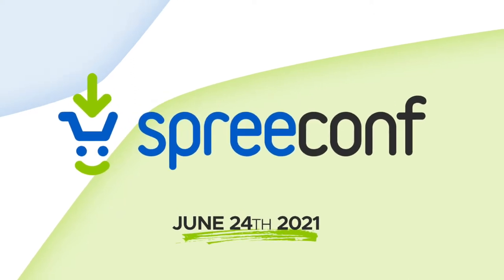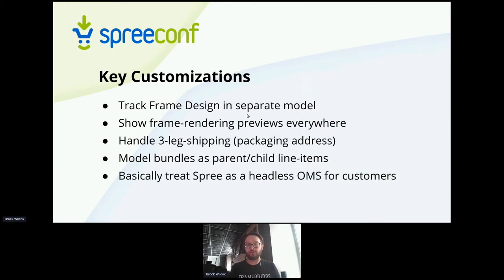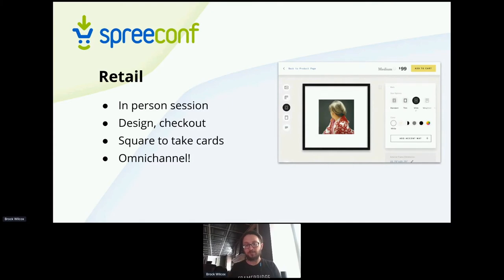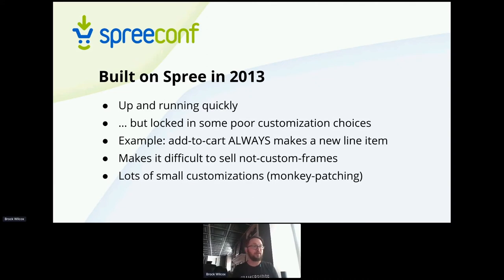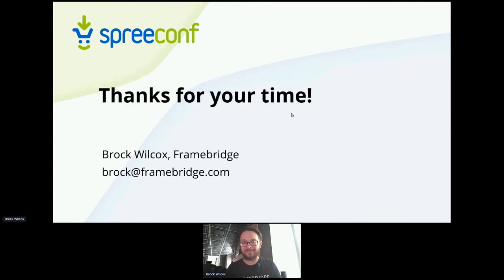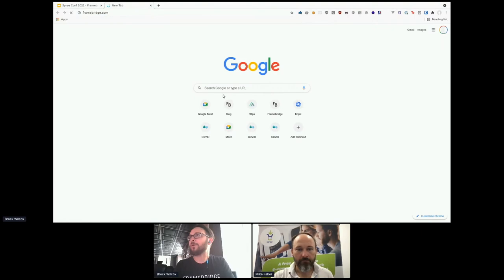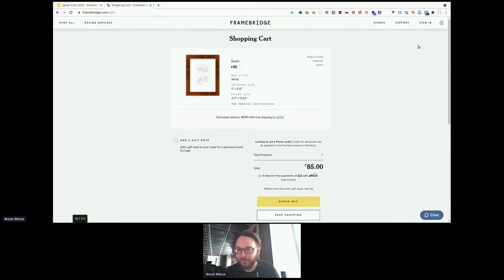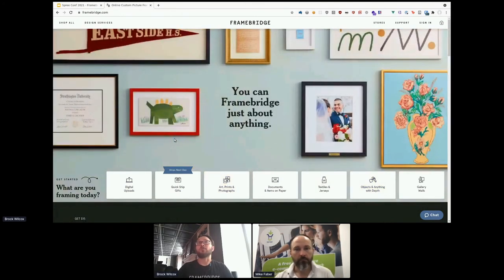Omnichannel custom framing - Case Study of Framebridge - SpreeConf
Framebridge is an online picture-framing startup from Washington with over $80M funding. This case study was presented at SpreeConf on June 24th, 2021 by Brock Wilcox, VP of Engineering at Framebridge.

SpreeConf is a recurring online event dedicated to ecommerce knowledge sharing.

Framebridge uses Spree Commerce for its omnichannel solution with made-to-order products. Spree is an open-source ecommerce platform built with Ruby on Rails.